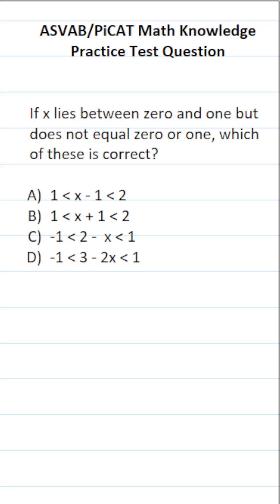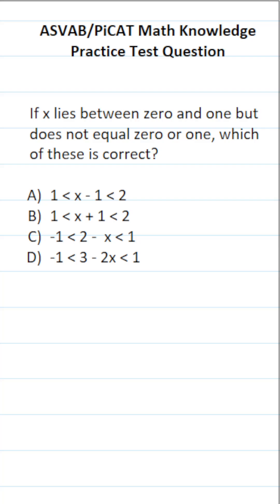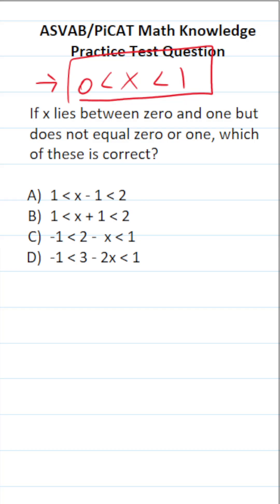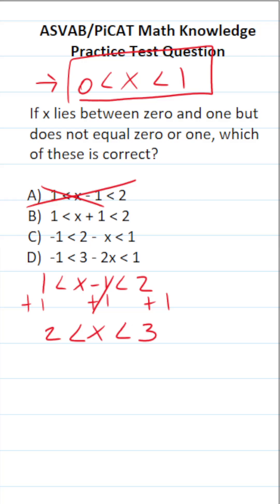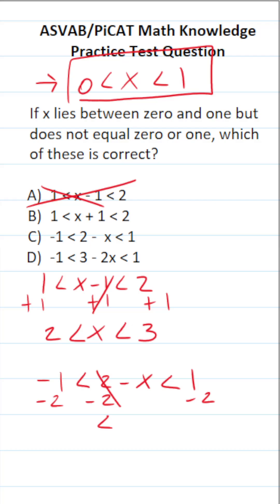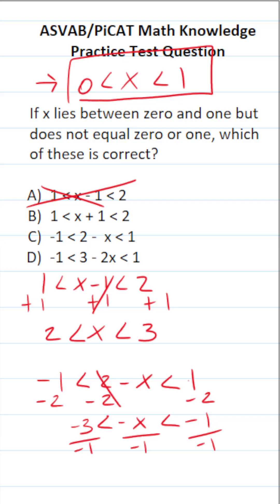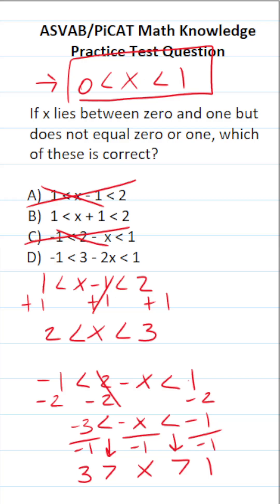ASVAB/PiCAT Math Knowledge Practice Test Q: Solving An Inequality acetheasvab w/